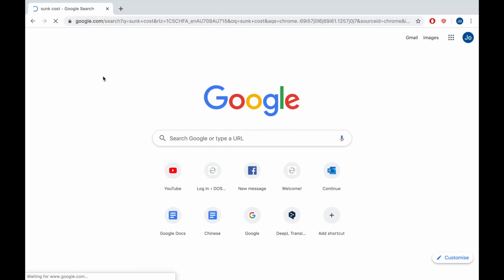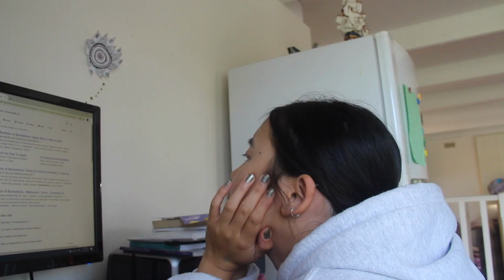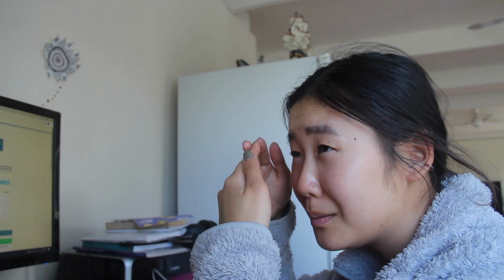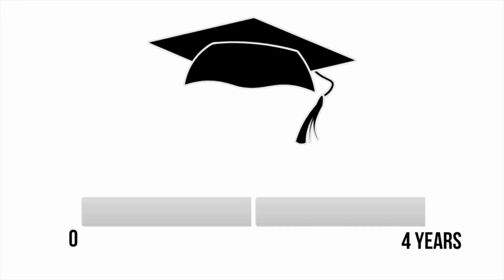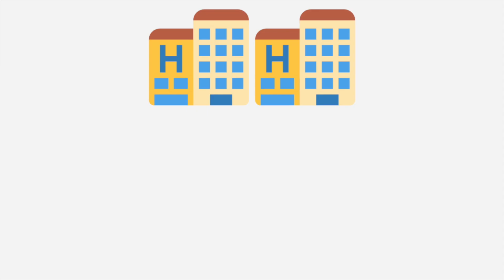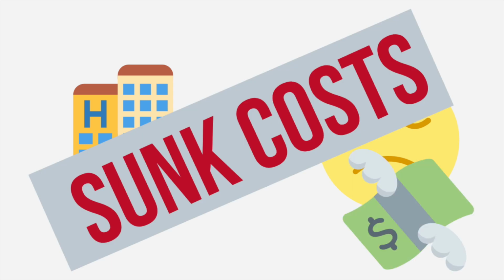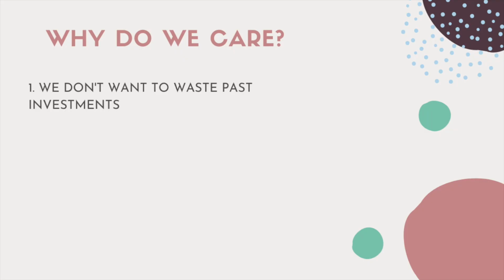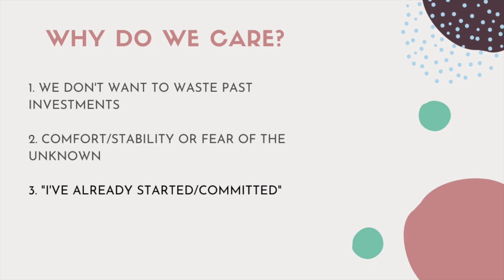Making better decisions | Sunk costs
Hello! Today we're looking into how sunk costs affect our everyday decisions (which they shouldn't).

We discuss what it is with examples, why they arise, and how we can kick it in the butt to make better decisions aligned to who we are!